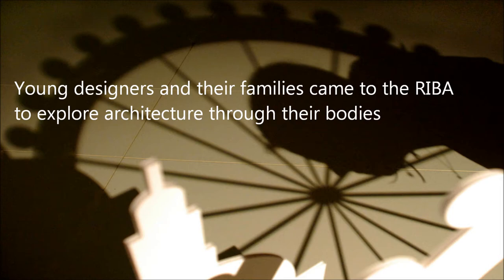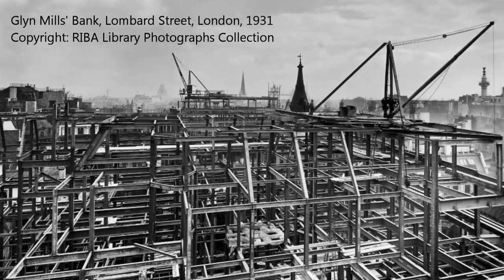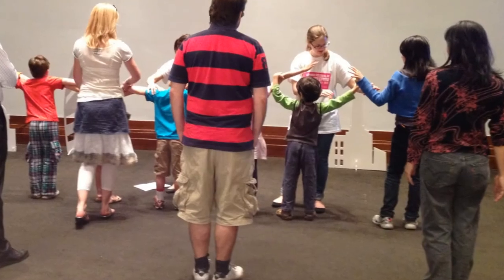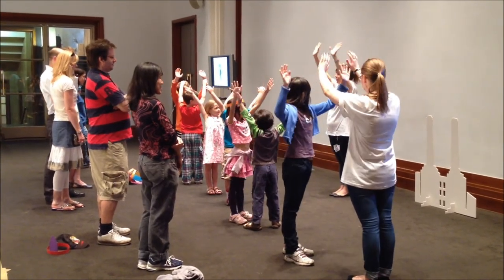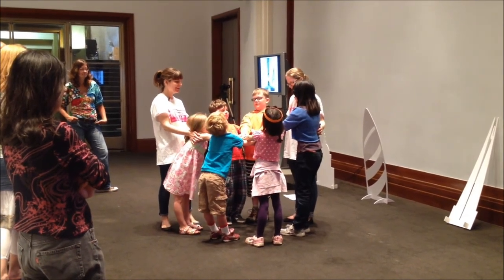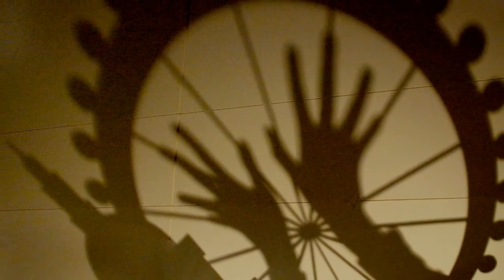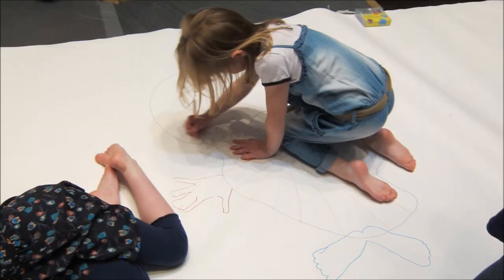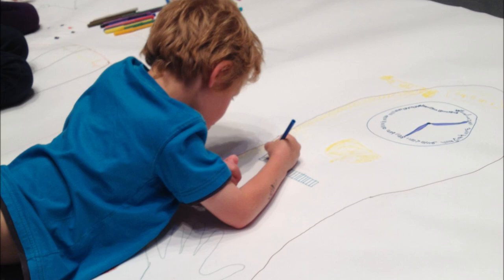'Body Building: Architecture and the Body' family workshops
On 30 June 2012 the Royal Institute of British Architects was the venue for 'Body Building: Architecture and the Body', a series of family workshops. A team of RIBA staff lead by Education Curator Elizabeth Grant engaged with children and their families to explore architecture in new ways.

Each workshop began with the participants using their bodies (and the adults present) to recreate architectural features; bodies became columns, arms as lintels and through collaboration they created colonnades, arches and domes. An active discussion took place, using RIBA collection material, about construction and every building's battle against gravity. Following this was a drawing session involving the use of the outline of the body to create a skyline. The video shows how these young designers used their imaginations to give their body-inspired structures unique features.

If you want to find out more, please contact the Education Curator to discover all the latest events from across the RIBA.